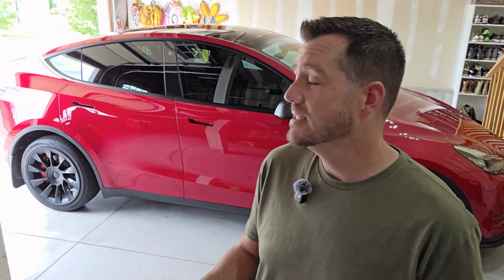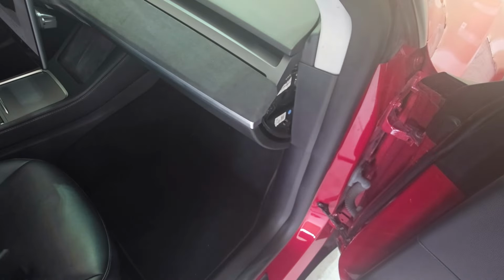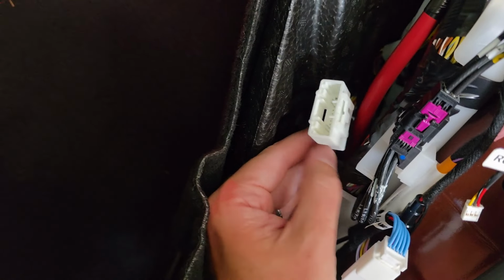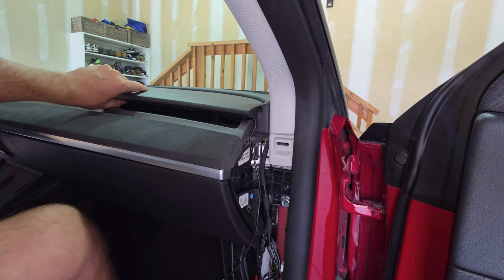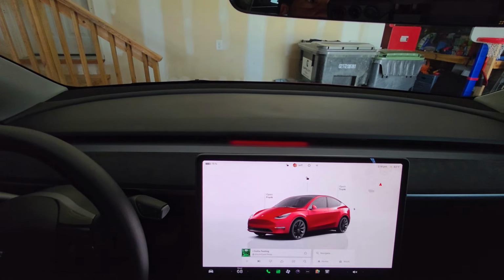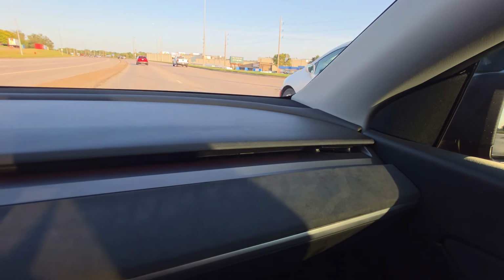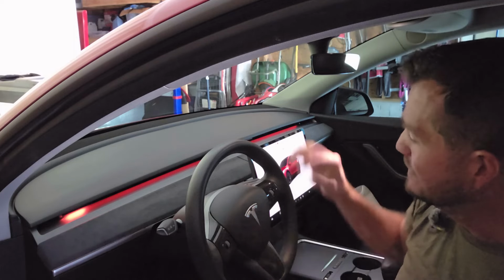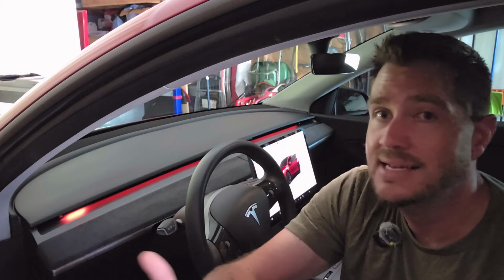Tesla Model 3/Y Ambient Light Strip with Built-In Blind Spot Detection!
In this video, I install and review a unique ambient light strip that doubles as a blind spot monitoring system for my Tesla Model Y! It adds a sleek, modern look to the dash while providing real-time visual alerts when cars are in your blind spots. This mod enhances both the aesthetics and safety of your Tesla, making it a must-have for those who love practical upgrades.

0:00 Intro
0:24 Unboxing
1:41 Power/OBD installation
5:16 Light strip installation
6:59 Color changing features
9:30 Turn signal features
10:08 Blind spot monitoring features
11:31 Final thoughts & other features
13:53 Links